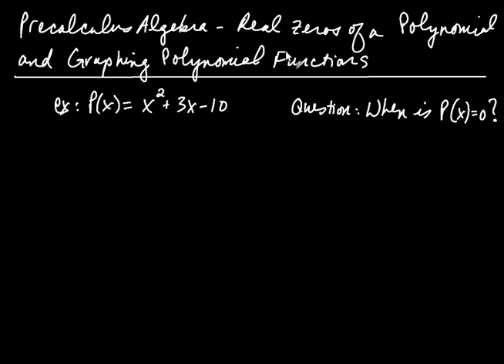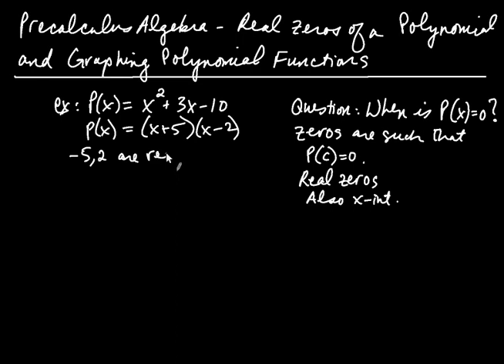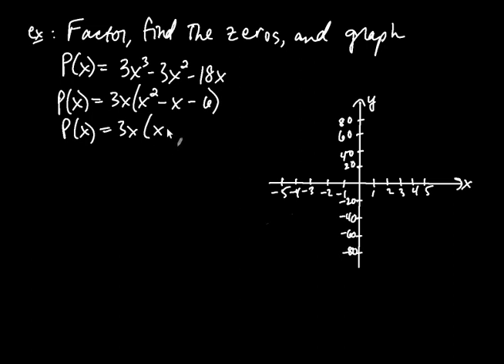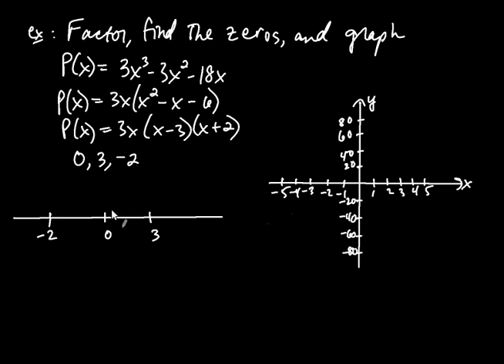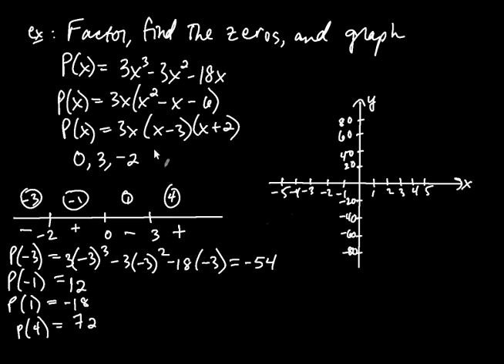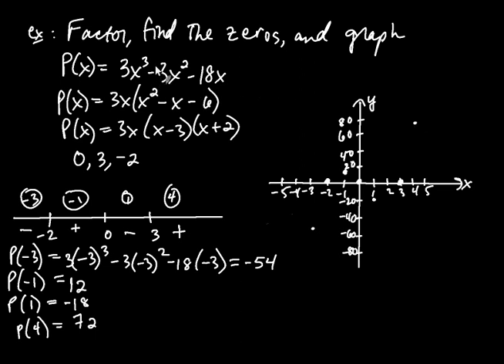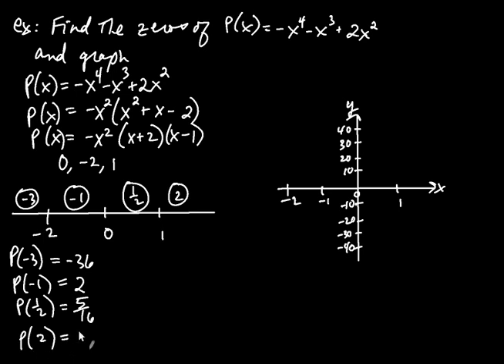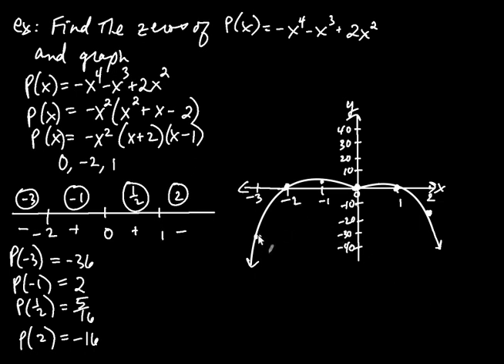Precalculus Algebra Real Zeros of a Polynomial and Graphing Polynomial Functions